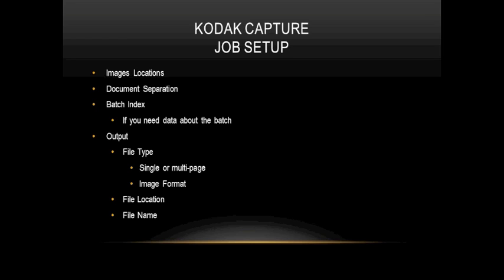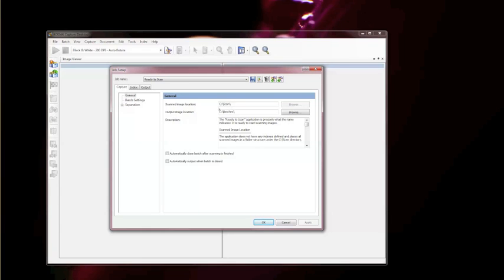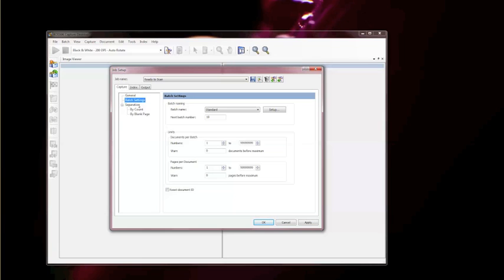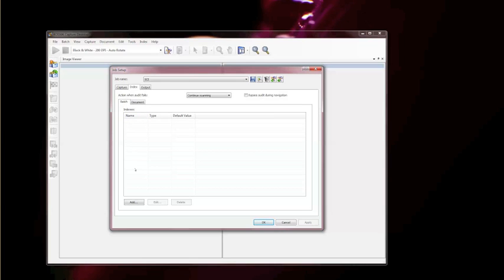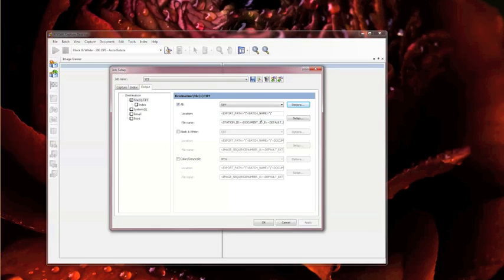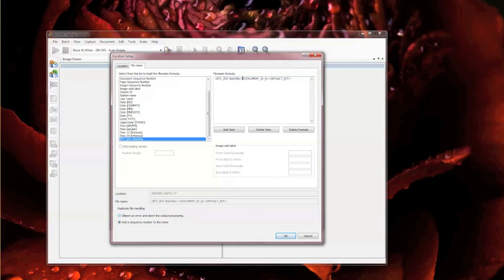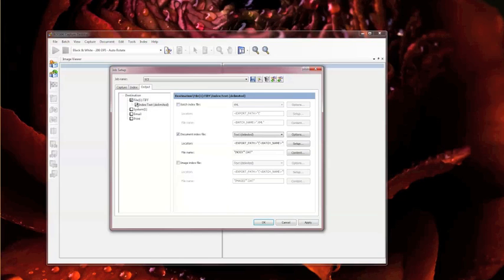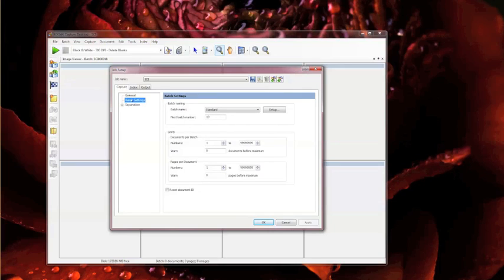Kodak Software Instruction for ReadSoft solutions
John Turner from NMS Imaging shows us how to configure the Kodak Capture Desktop software to scan to ReadSoft solutions.  In this detailed video John goes over input, scanning, image quality, and output.  Getting the best image quality is critical for all ReadSoft solutions including INOIVCES, DOCUMENTS, FORMS, and the new ReadSoft ONLINE.